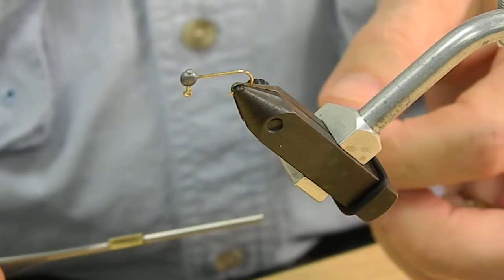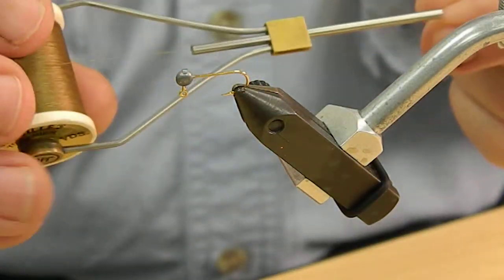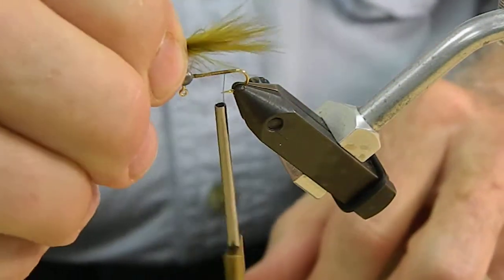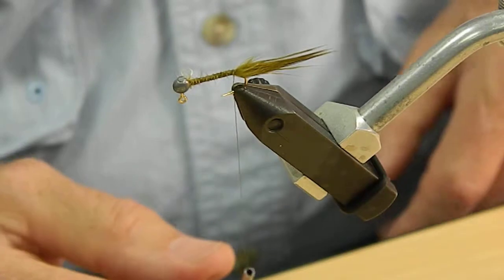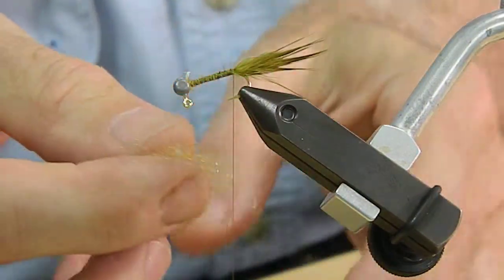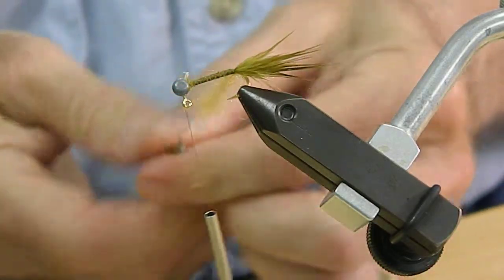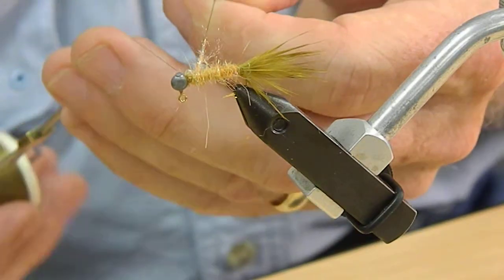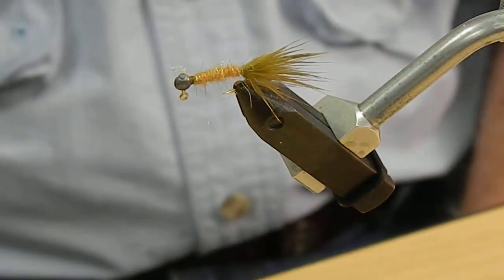Magnolia Fly Fishers Instructional Video - Microjig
Tommy Shropshire tying a 1/80th oz microjig, squirrel hair dubbing applied with dubbing loop and fly is whip finished with Matarelli  whip finishing tool.